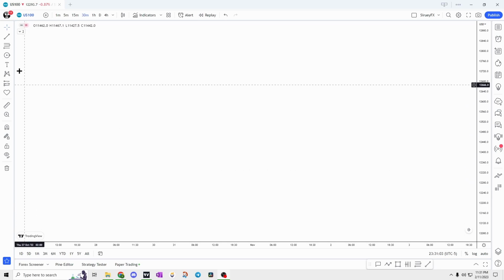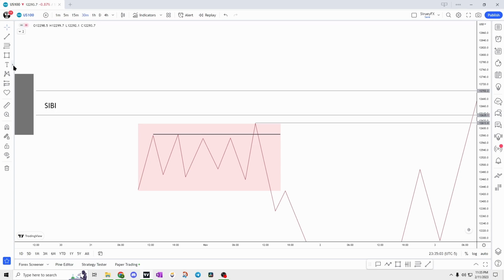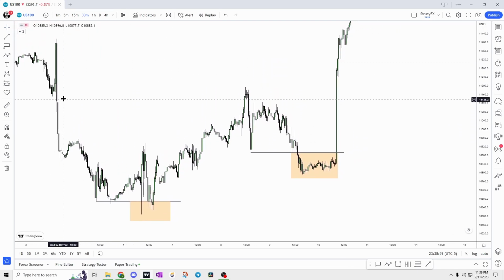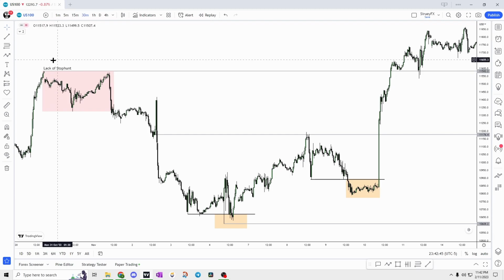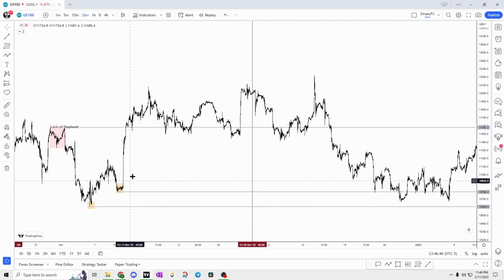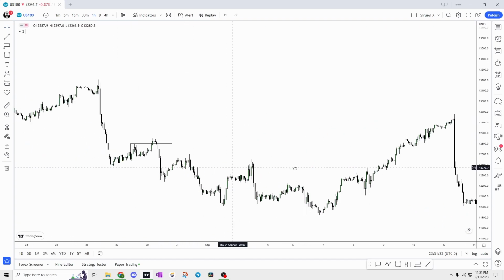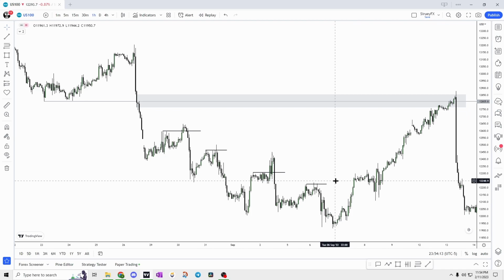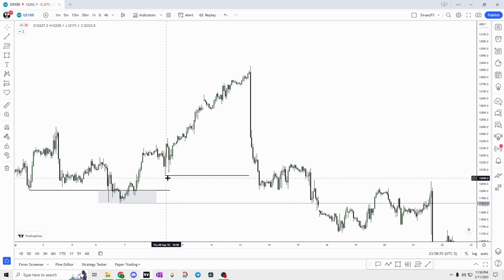The Original Consolidation | ICT MMXM Insights